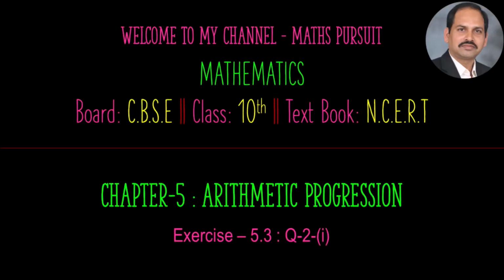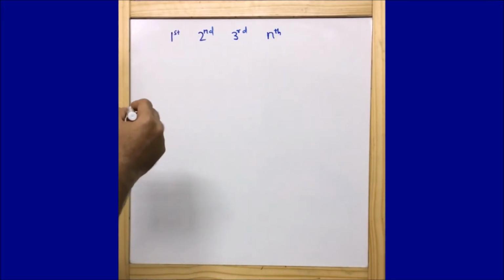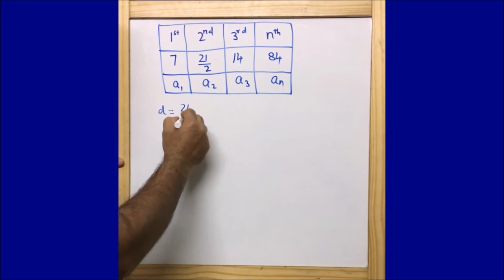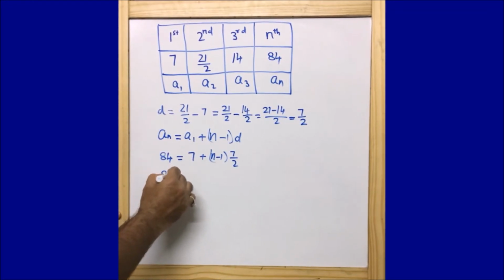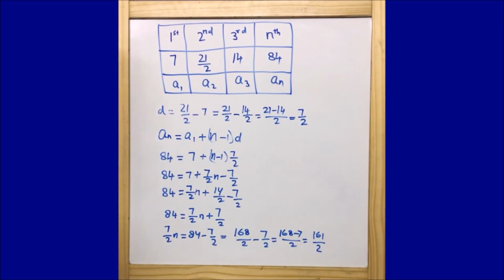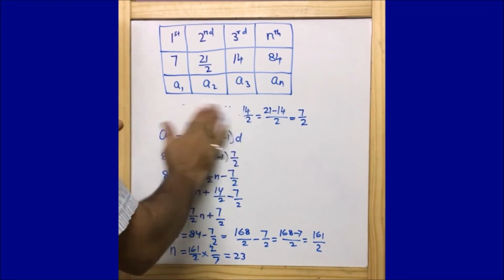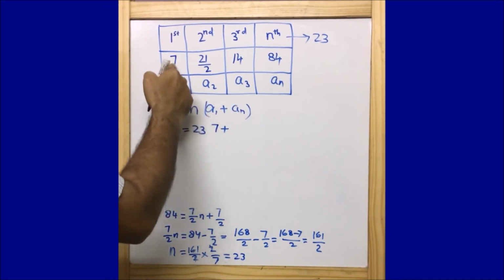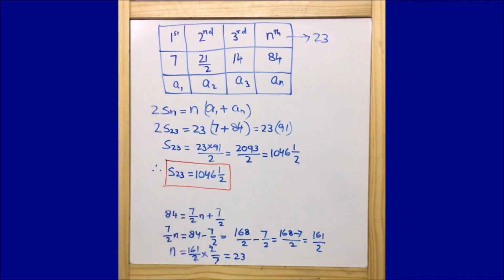Ex:5.3 Q-2. Find the sums given below: (i) 7 + 10 1/2 + 14 + ... + 84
Chapter-5 || ARITHMETIC PROGRESSION || Exercise-5.3 || Question-2-(i)